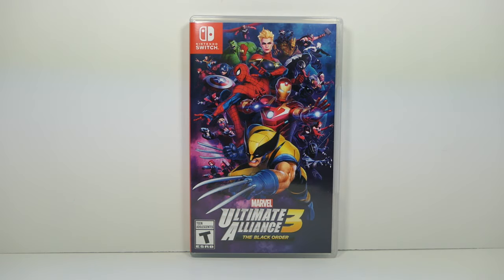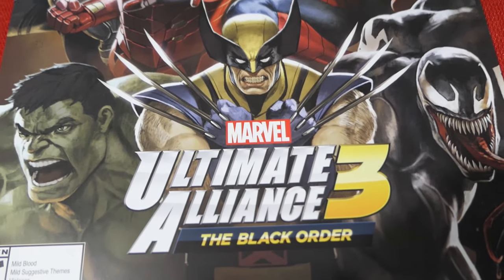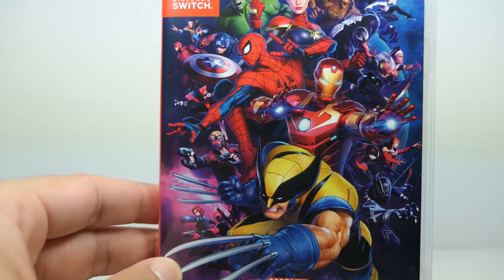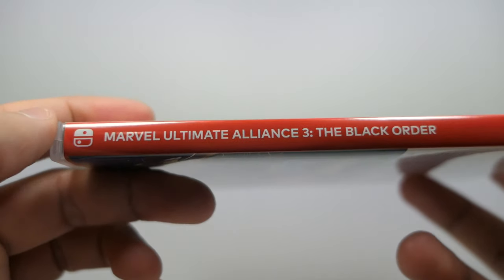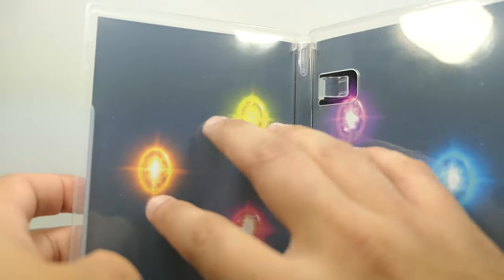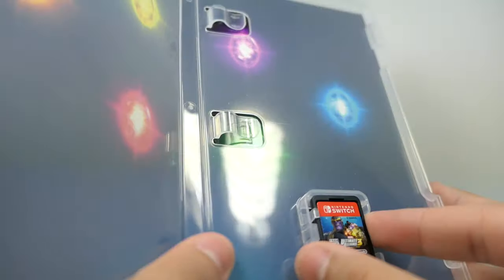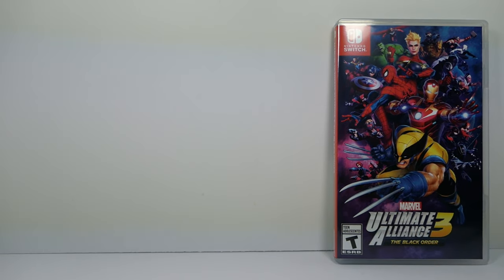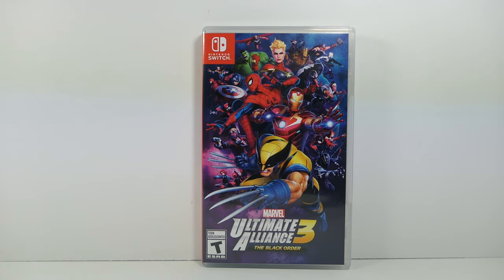Marvel Ultimate Alliance 3: The Black Order Unboxing + Exclusive Poster & Original Game!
Hey guys! Today we're taking a look at Marvel Ultimate Alliance 3: The Black Order for the Nintendo Switch!